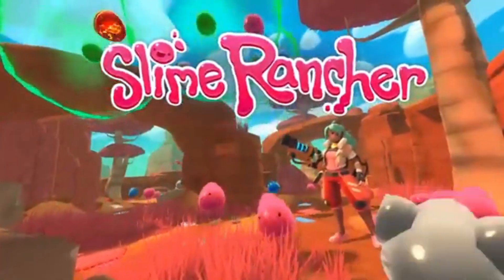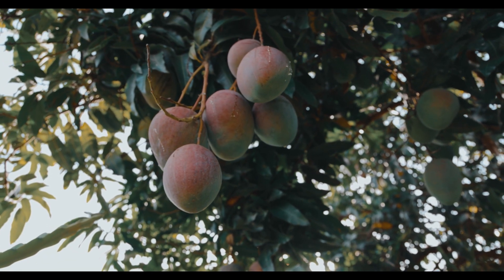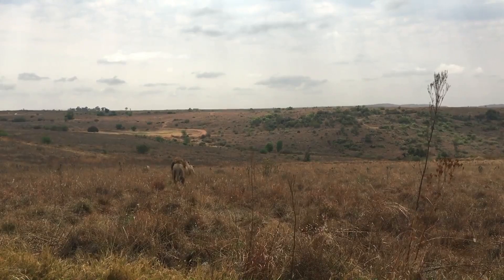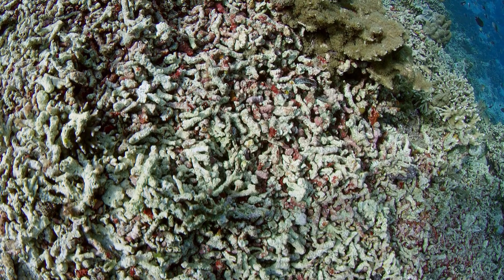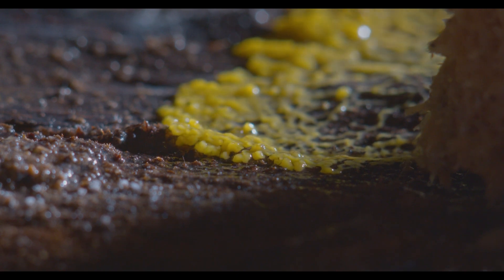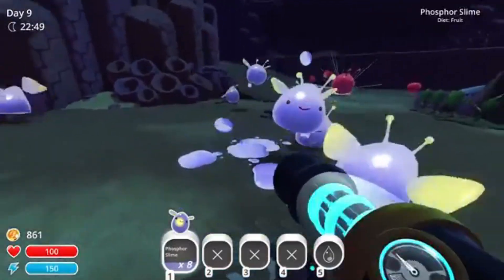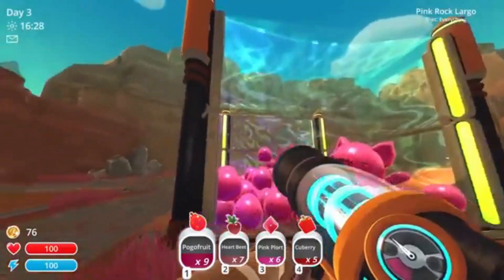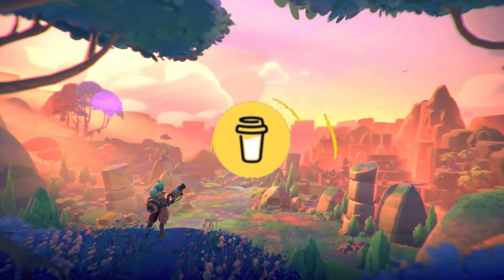What Slime Rancher Teaches Us About Ecology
Slime Rancher isn’t just about cute blobs and collecting plorts, it’s secretly one of the most approachable ecology simulators ever made.
In this video, I break down the biology behind the Far, Far Range: trophic levels, predator-prey dynamics, invasive species, ecosystem collapse, and even a little evolutionary speculation. Think of it as a crash course in ecological science… hidden inside a bouncing pink slime.

From the role of primary producers like pogo fruit, to the ecological threat of Tars and the concept of carrying capacity, this game is a masterclass in system balance. We’ll also touch on real-world biological principles like horizontal gene transfer, mutation, and energy flow, all embedded in the colourful chaos of ranch life.

Horizontal Gene Transfer by Andrew Z. Colvin – Smets, Barkay (Nature Reviews Microbiology, 2005)
Bacterial Conjugation by Jonasz Patkowski
Trophic Pyramid (used for diagrammatic reference)